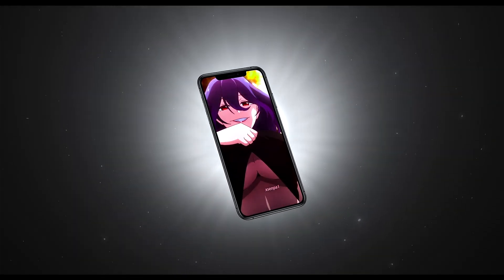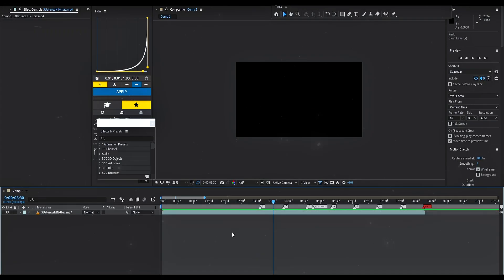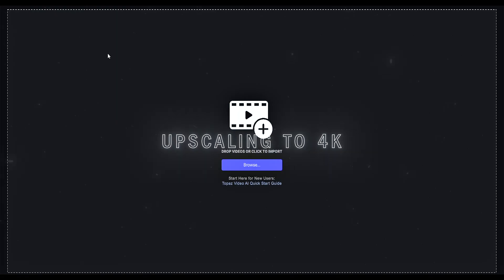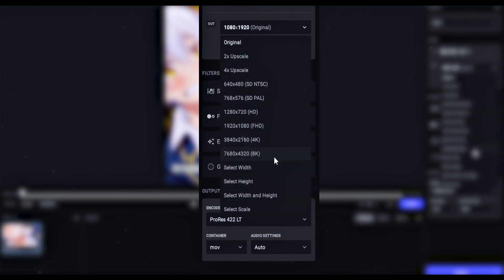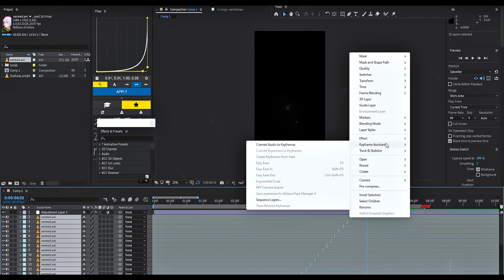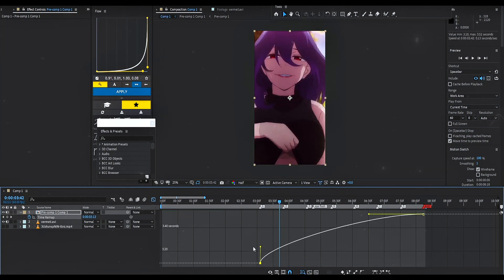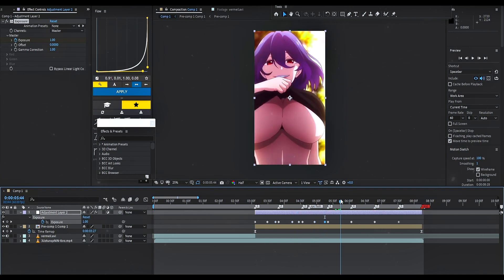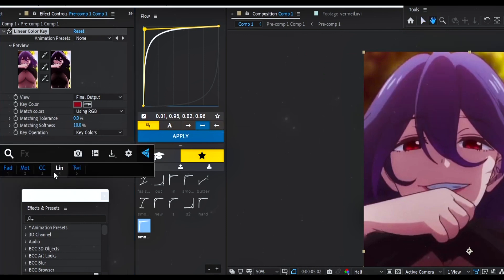How to make Anime edits for Tiktok and reels | After Effects Tutorial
Just a simple tutorial i made, since the edit gained alot of views
You can purchase my CC and 4K quality

ignore!